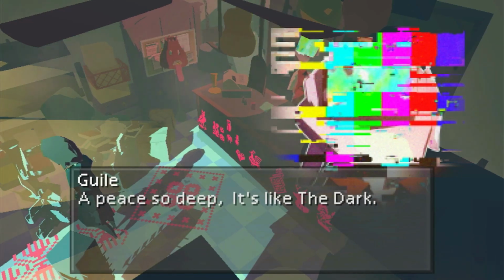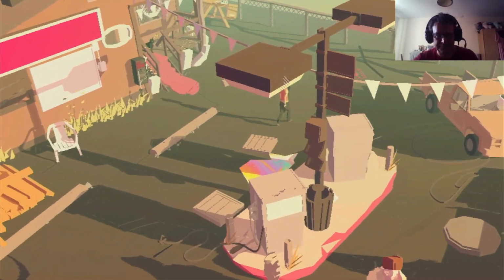Boreal Tenebrae Review Nintendo Switch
indie, Simulation, Other, Puzzle, Adventure Game,
By RedDeerGames